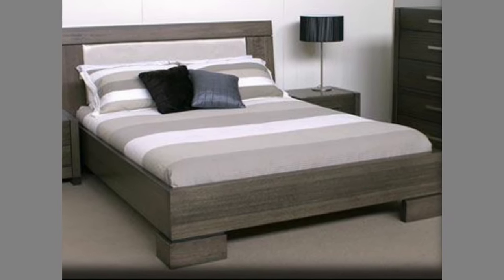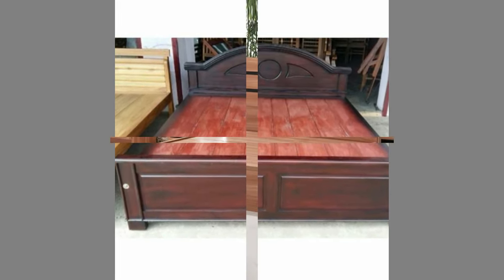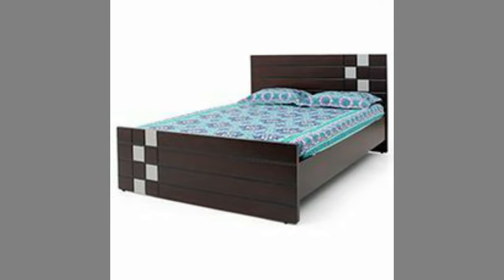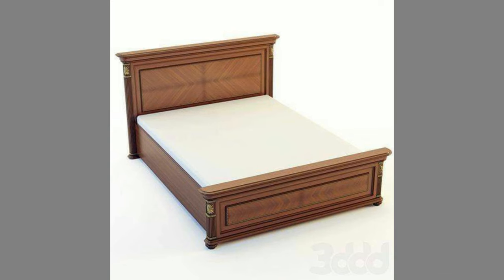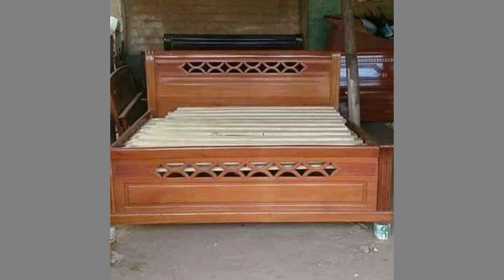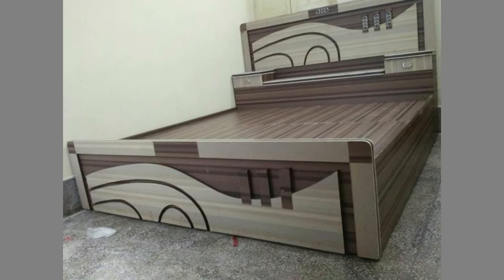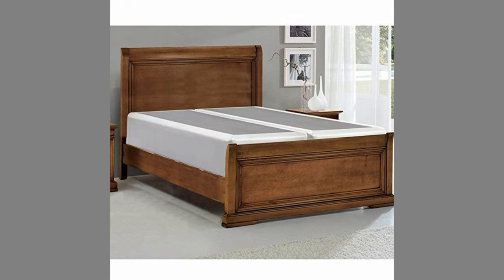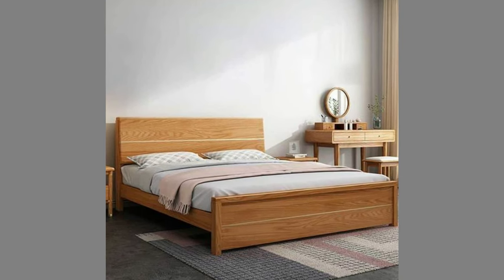Top Wooden Frame Bed Design Ideas// Latest Wooden Bed Designs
This video contains a collection of Top Wooden Frame Bed design Ideas which you can easily copy and duplicate at your own workshop. You can Pick your favorite design and try to make it at home or show it to your local workshop so that they can make one for you. You can even turn these plans / designs in to a lucrative small scale manufacturing business with a small initial investment on basic tools and materials.